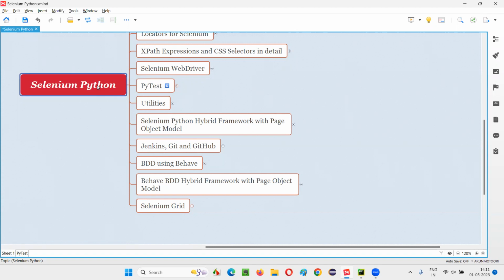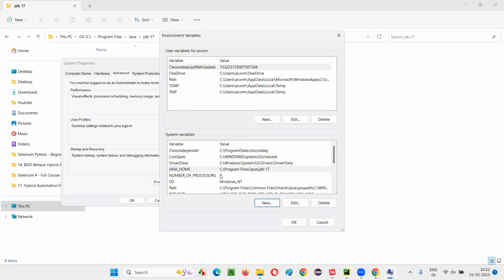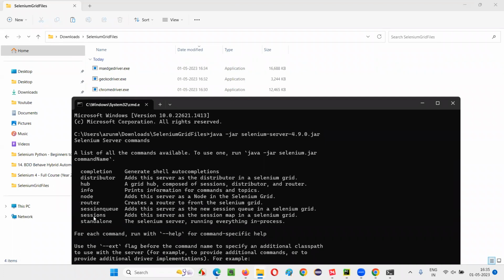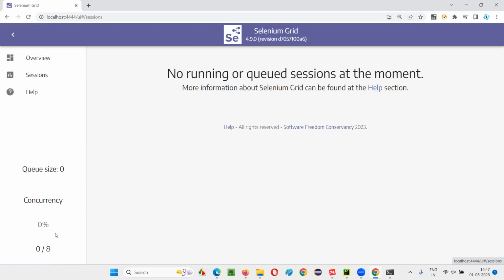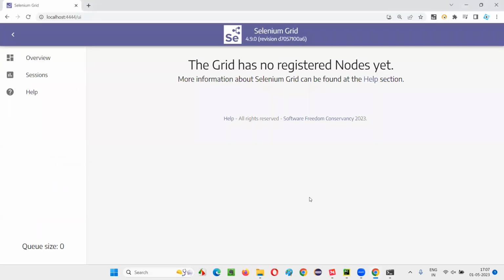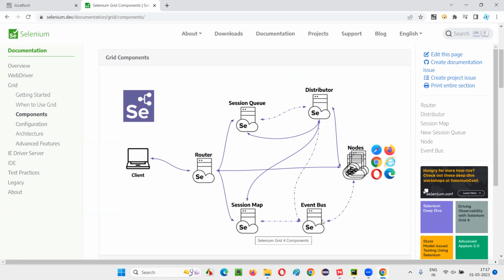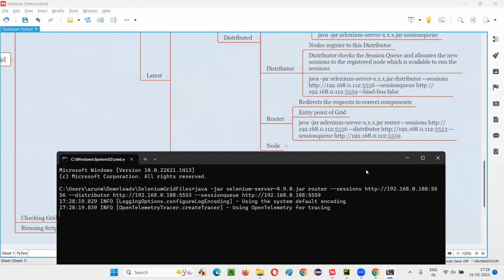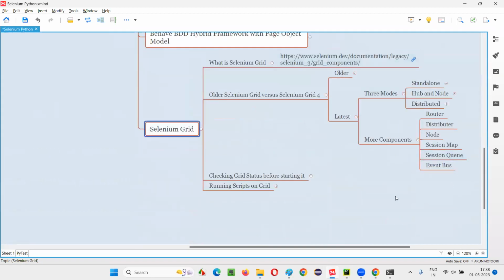Selenium Grid (Standalone, Hub and Node and Distributed Modes) - Selenium Python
In this session, I have explained Selenium Grid (Standalone, Hub and Node and Distributed Modes) as part of Selenium Python Training series.